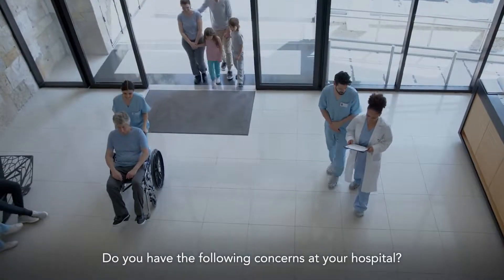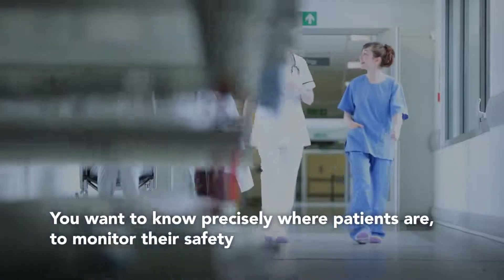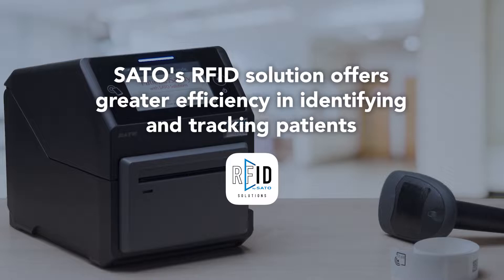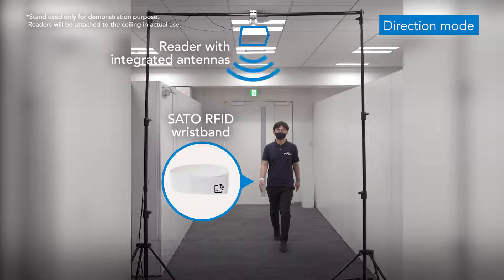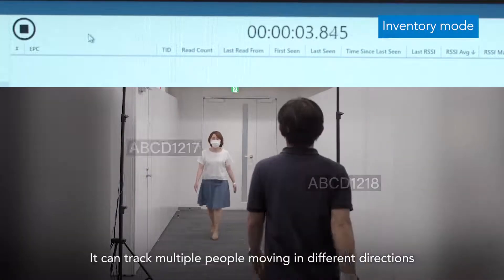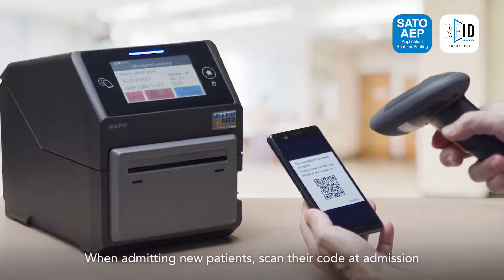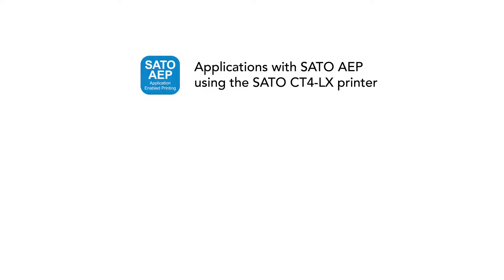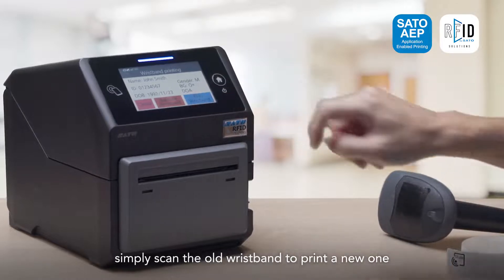SATO RFID Wristband Application for Patient Identification and Management